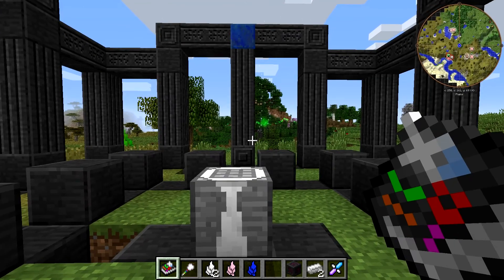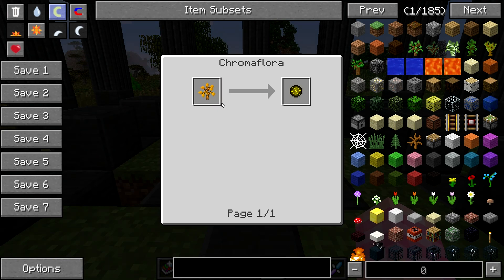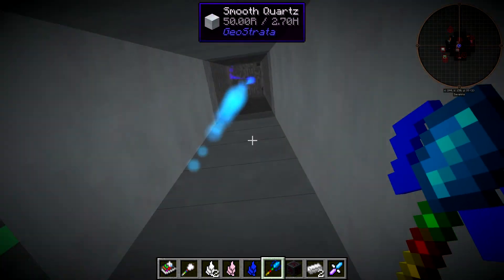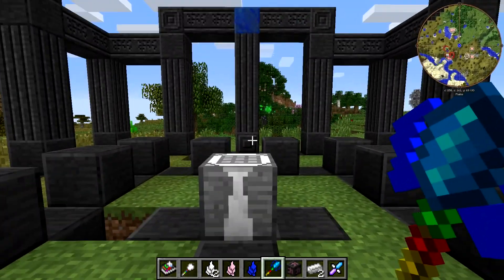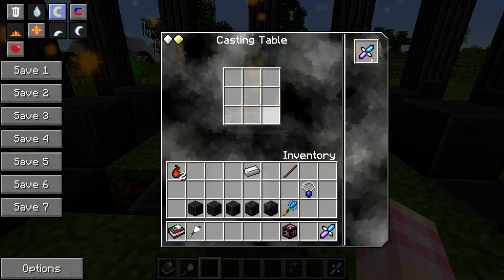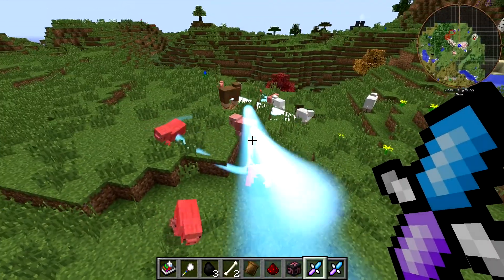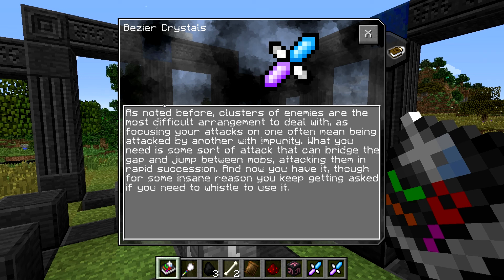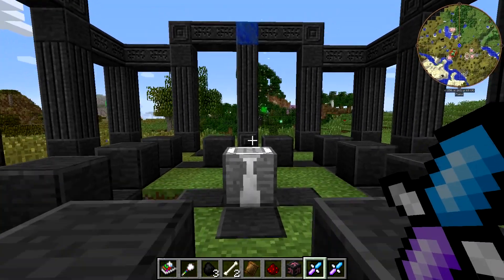ChromatiCraft Tutorial v17 - Route Finder & Bezier Crystals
Never get lost underground again and kill things with chill tunes

In the fourteenth episode of our new ChromatiCraft tutorial series I demonstrate how to craft and use the Route Finder which will paint you a path to escape caves and the Bezier Crystals which is a weapon that chains between multiple enemies and makes cool sounds while it kills. For some reason YouTube isn't allowing me to upload custom thumbnails so that's the reason they've been crap lately. Hopefully I can figure out what's wrong soon.